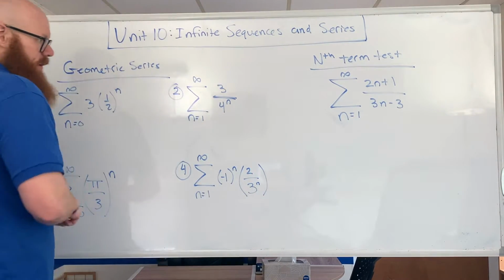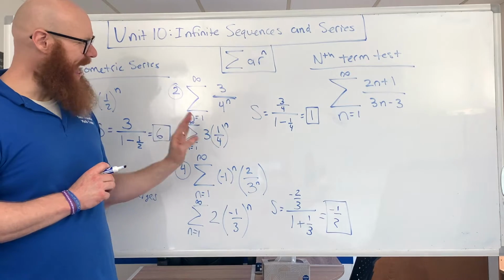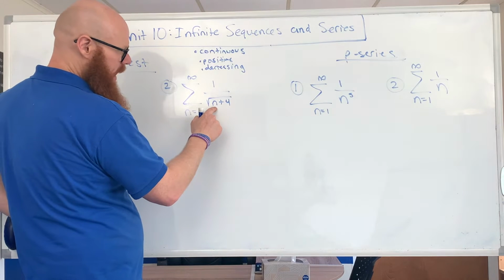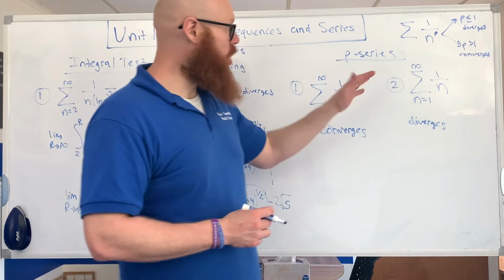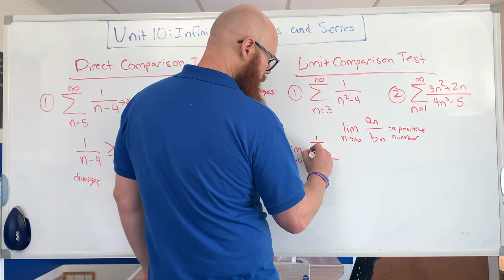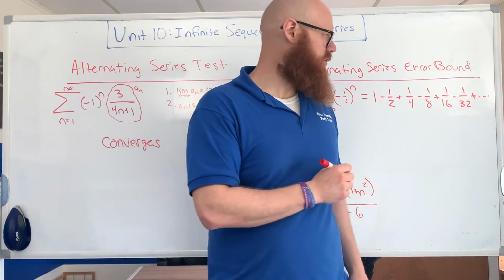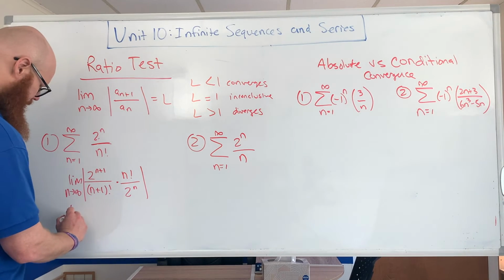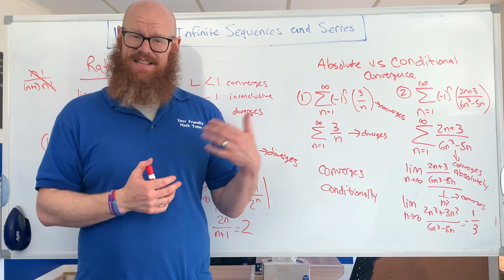AP Calc Course Unit 10 Infinite Sequences And Series Part 1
Preparing for the AP Calculus exam is hard... Your Friendly Math Tutor wants to help make it a little easier! This week we move on with the first part of our last topic Unit 10: Infinite Sequences And Series. We will focus on:

✅  Reviewing Examples Of All The Different Methods To Solve Infinite Series
✅  Assessing A Geometric Series And Understanding When It Converges Or Diverges
✅  Exploring The Nth Term Test For Divergence
✅  Building Different Techniques To Figure Out Whether A Series Converges Or Diverges: The Integral Test, P-Series, Direct Comparison Test, And Limit Comparison Test
✅  Taking A Deeper Look At The Alternating Series Test And The Alternating Series Error Bound
✅  Utilizing The Ratio Test And Understanding Absolute vs Conditional Convergence